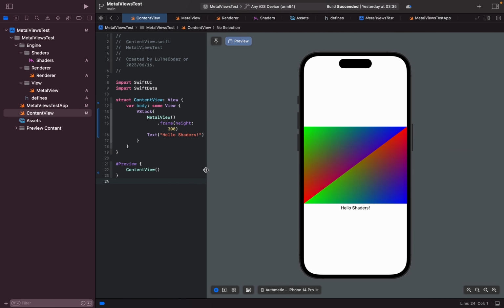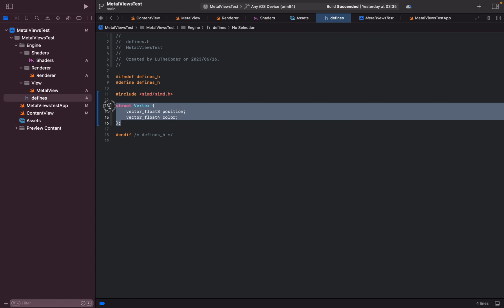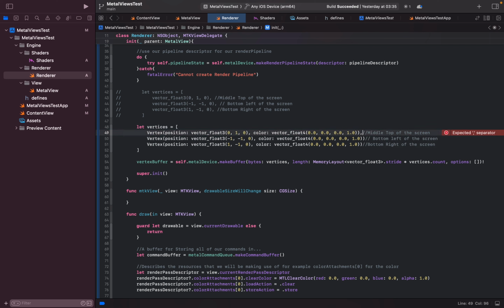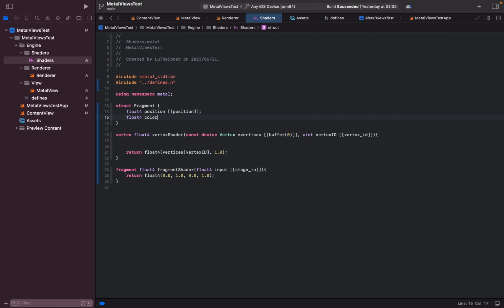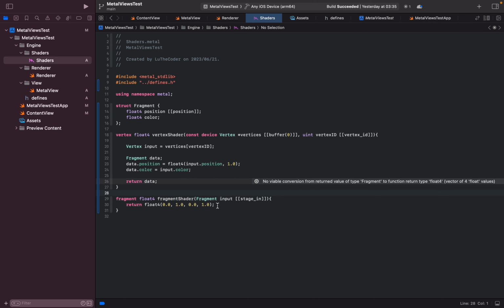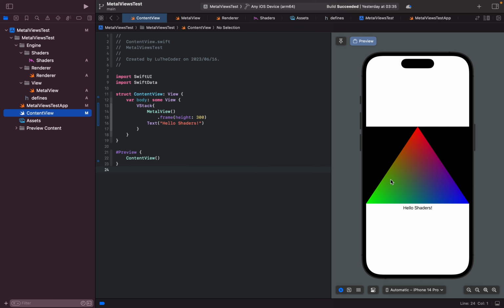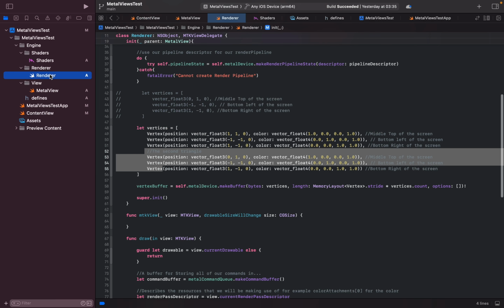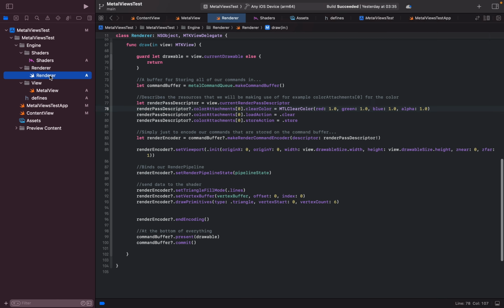How to Render a Quad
In this video we refactor our code an prepare it for the next video in which we will finally be diving into shaders... Oh an we also draw a Quad!!!

With Apple Vision Pro coming soon what a good time it is to learn Metal and Graphics Programming...

This graphics programming series is tailored for beginners even though the shaders themselves will be coded in Xcode 15, they will still work elsewhere on other platforms with minor adjustments of course.

This series is for beginners in Graphics API's and those who would love to get a better understanding as to how shaders work from a programming perspective and how to get started writing your own shaders, for their own game engines or graphics rendering systems.

everything will be developed using Xcode 15 and the Metal API.